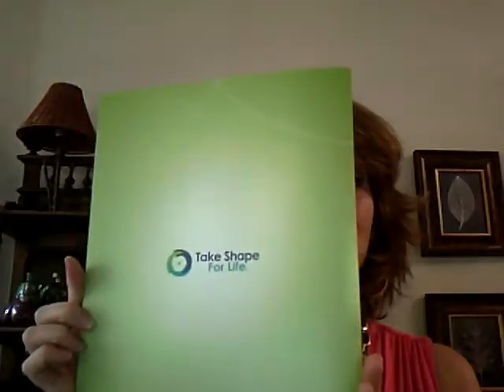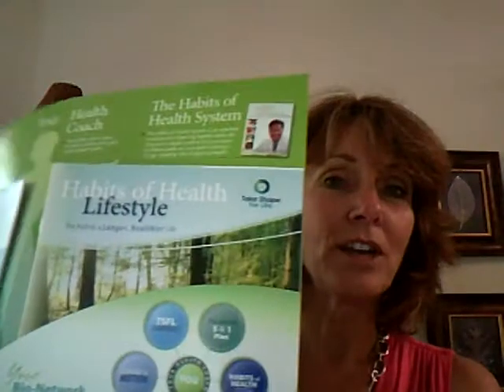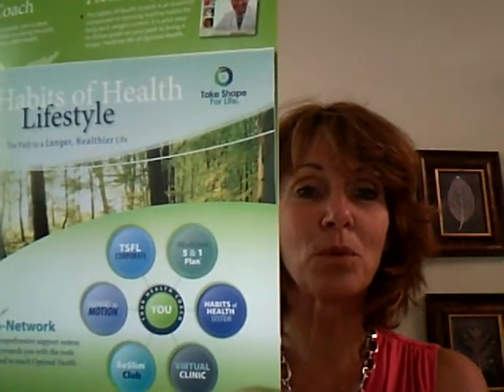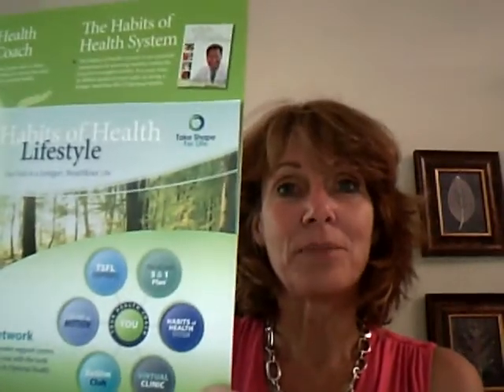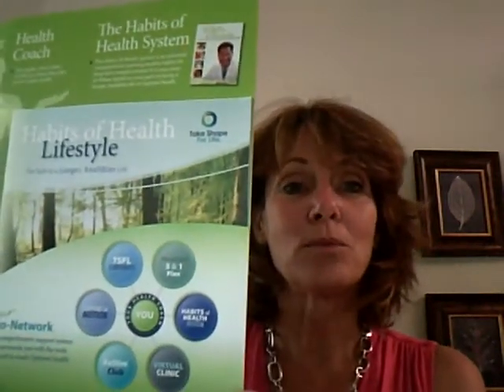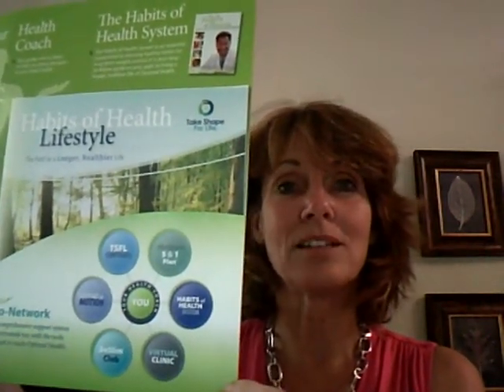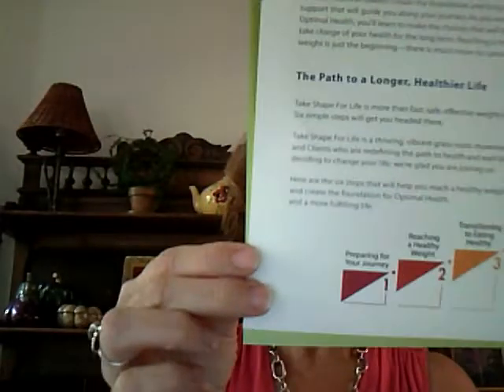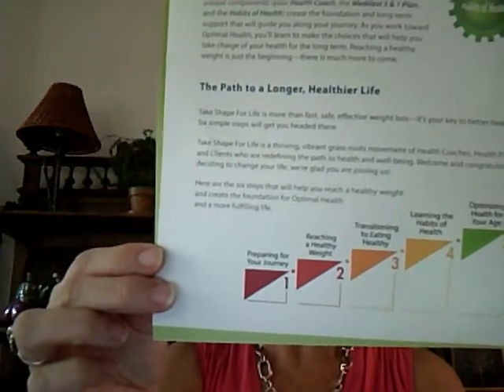Terry Green Folder Welcome New one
how to use green folder with new clients